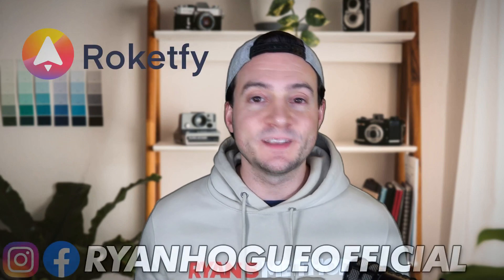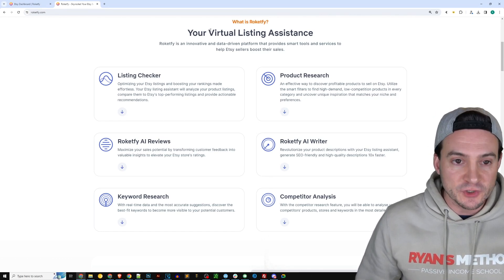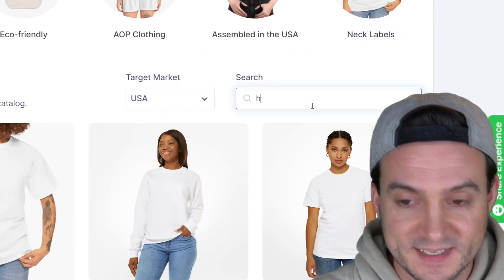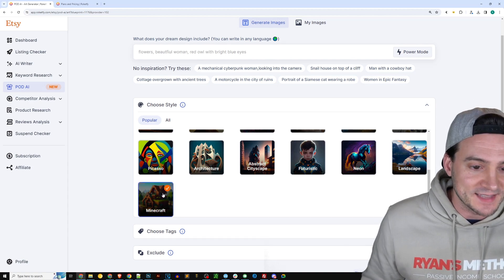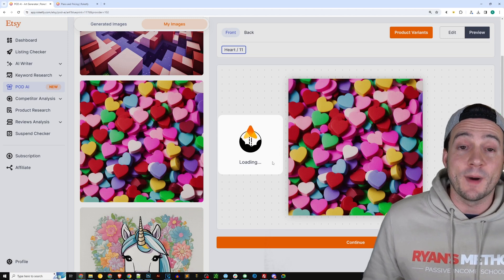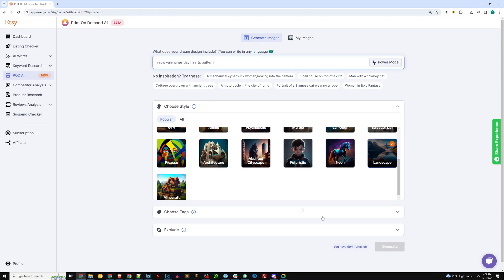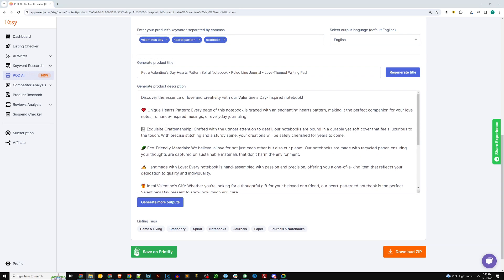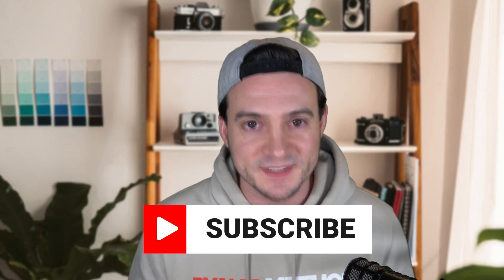Roketfy Print on Demand AI makes publishing products SO EASY!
⌚ TIMESTAMPS
0:00 Introduction
0:52 Try Roketfy for free
1:48 POD AI Tutorial: Balloons + More
4:52 POD AI Tutorial: Notebooks
5:42 AI Title & Description
6:37: Outro

🔨 UTILITY

🔥 POD AUTOMATION

🎨 DESIGN